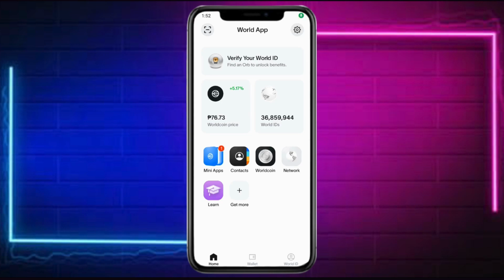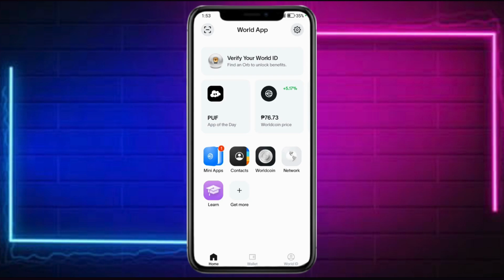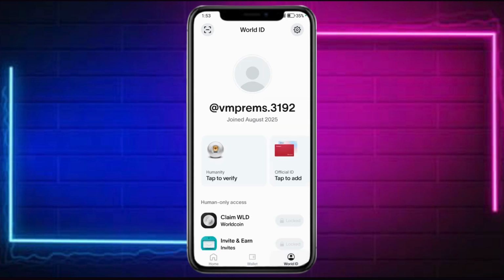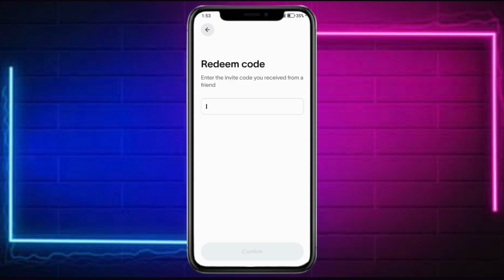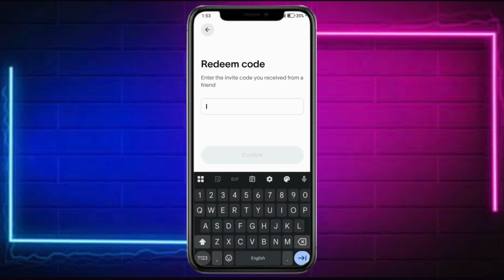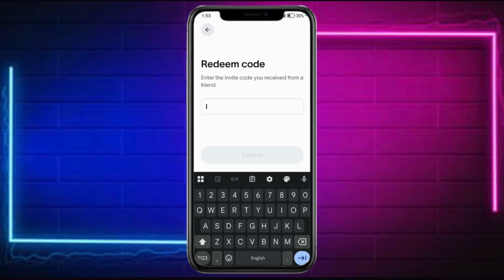How to Change or Get a New Invite Code on Worldcoin App (Best Method | 2025 Guide)